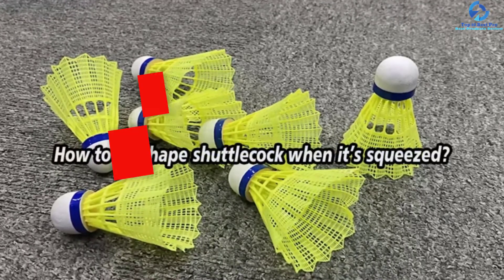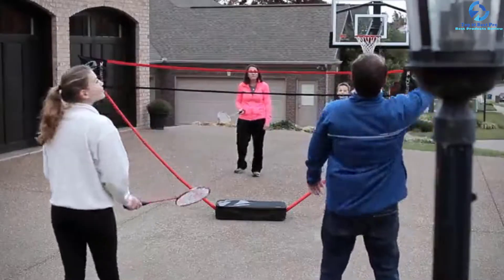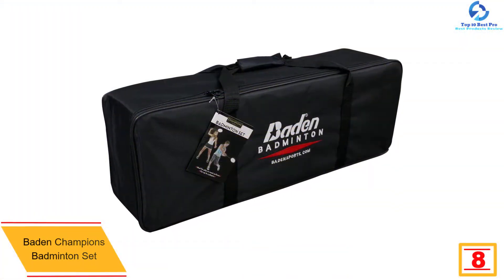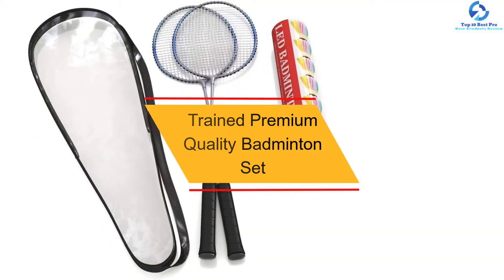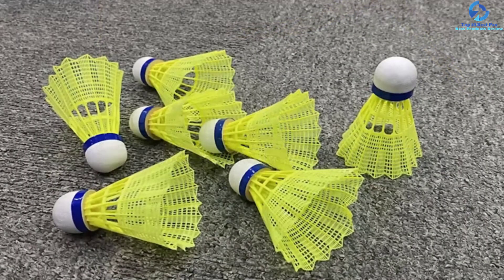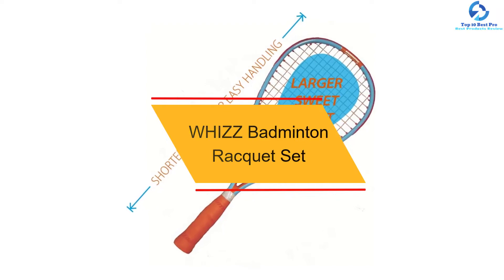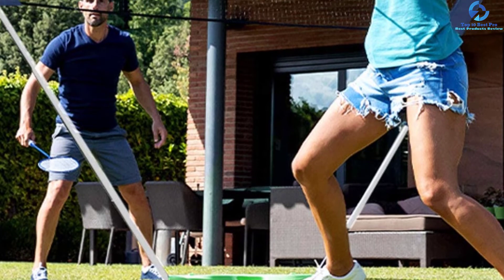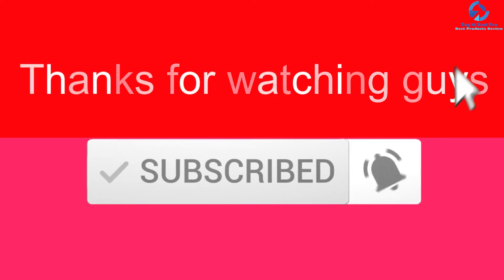Top 10 Best Badminton Sets in 2023 Reviews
➜ Links to the Best Badminton Sets we listed in this video:

🔶 10. Zume Games Badminton Set
🔶 9. Park & Sun Sports Portable Badminton Set
🔶 8. Baden Champions Badminton Set
🔶 7. Franklin Sports Badminton Set
🔶 6. Trained Premium Quality Badminton Set
🔶 5. Senston Badminton Set
🔶 4. Speedminton Badminton Set
🔶 3. WHIZZ Badminton Racquet Set
🔶 2. Sibosen Portable Badminton Set
🔶 1. Boulder Badminton Set